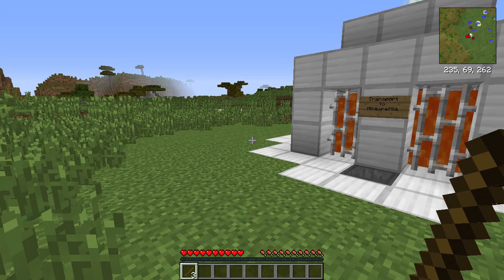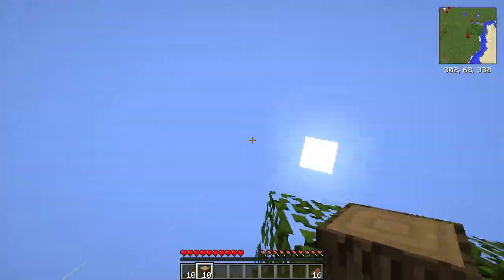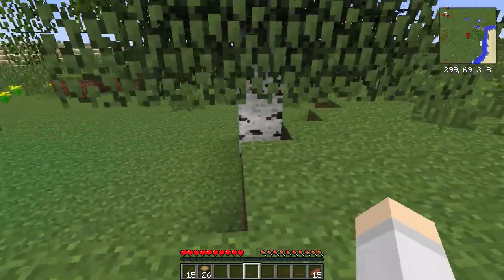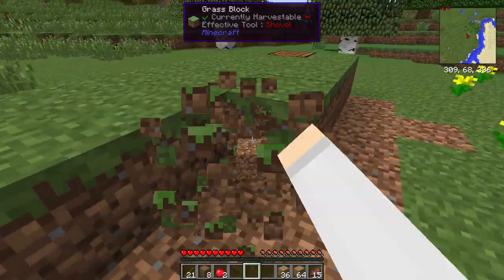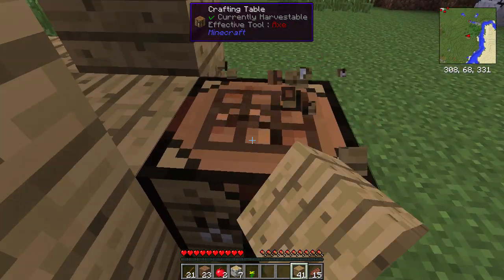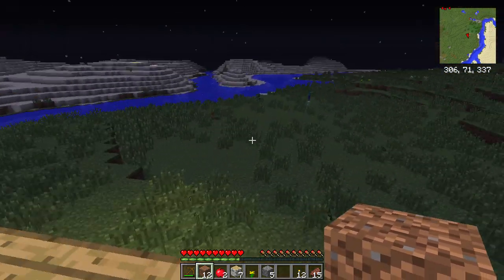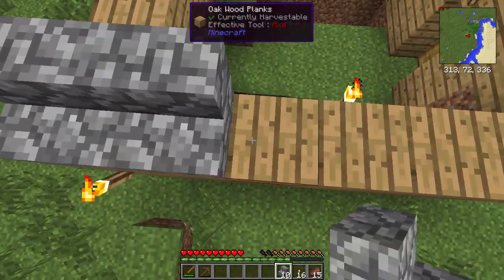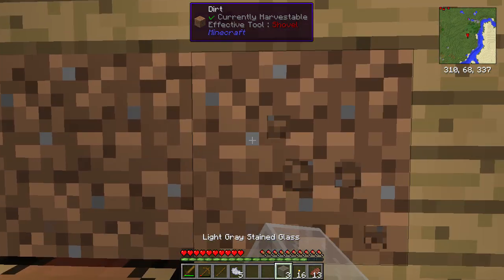Minecraft Planet Ark - Ep 1 - Welcome to a new World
Welcome to a brand new modded series with a twist. I have taken vanilla minecraft and completely nerfed the hell out of it! But that's ok because over the course of the series I will be modding in new items, blocks, mods and lots of new and cool things!

So here is where you come in, after each episode you can post in the comment to let me know what you think should be the next thing I add is.